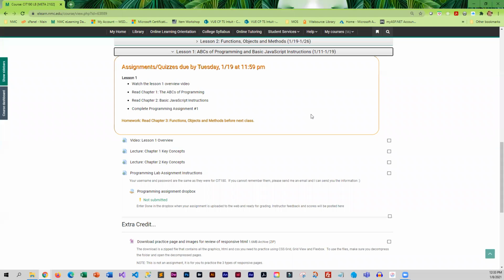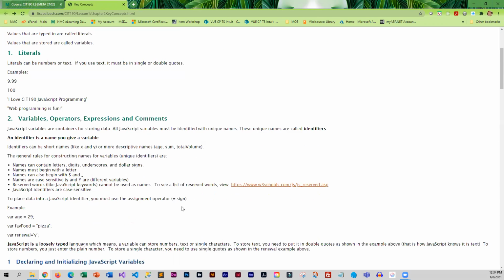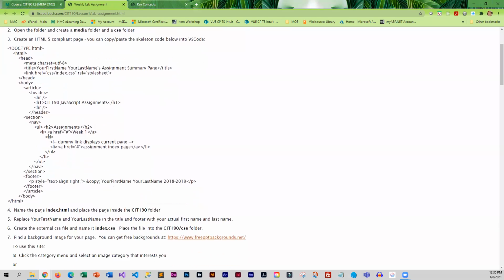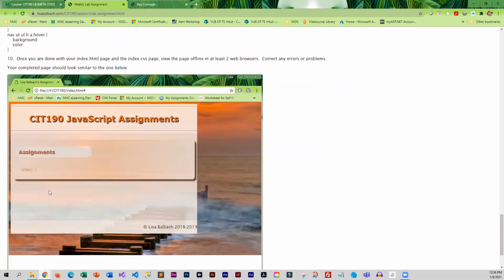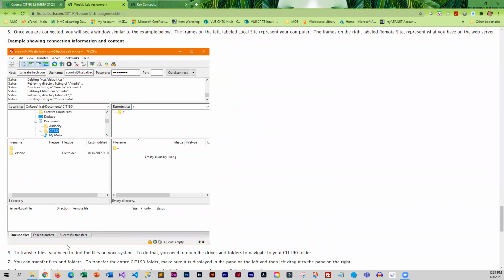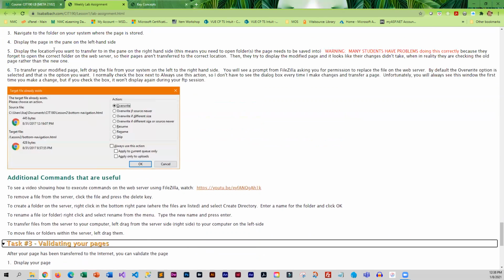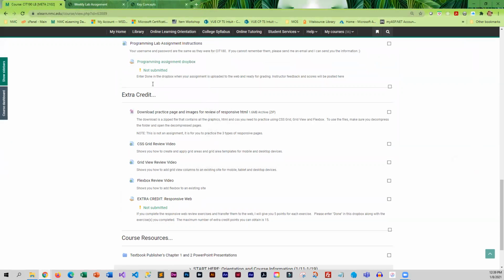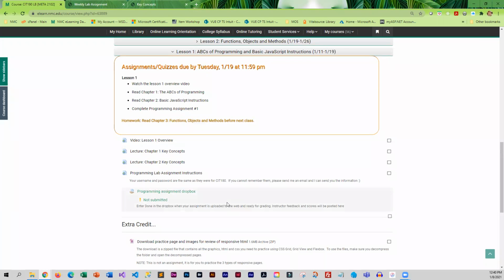CIT190 Spring 2021 Lesson1 Overview